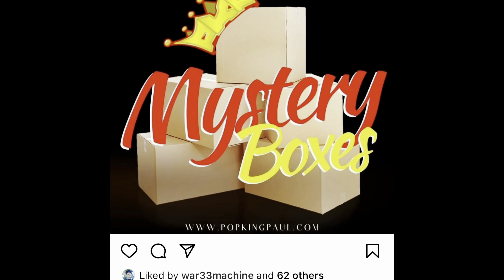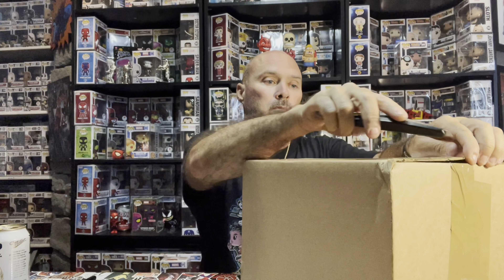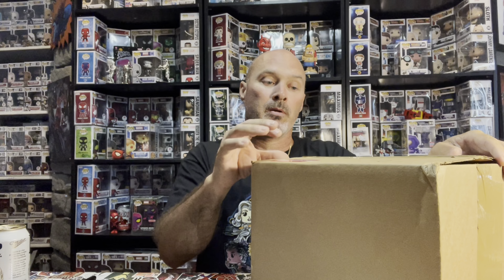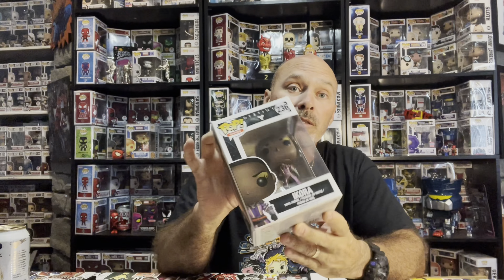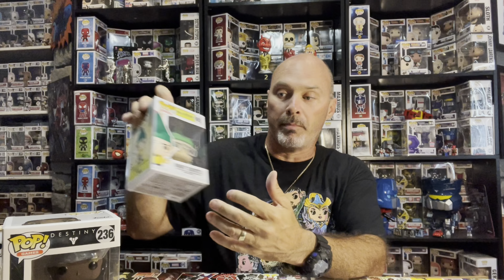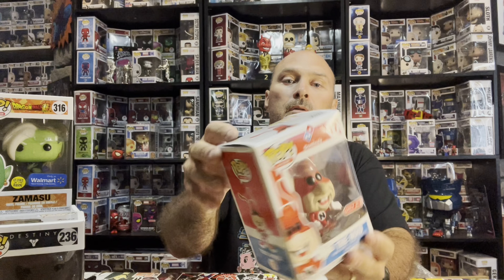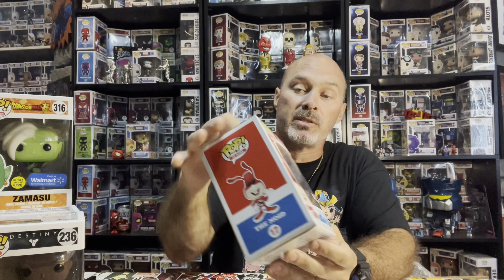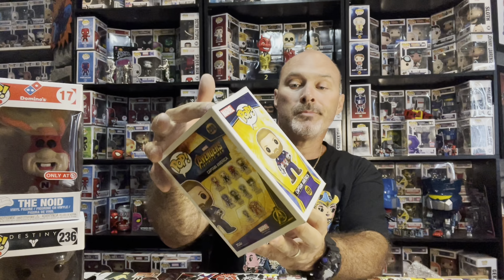PKP surprise mystery box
PKP decided to throw a surprise $55 shipped mystery box out on March 30!! It was literally 16 boxes only with commons and exclusives valued at the time of boxing $70+. So went ahead and grabbed one to see what it was all about 😎

Check me out on Mercari!!